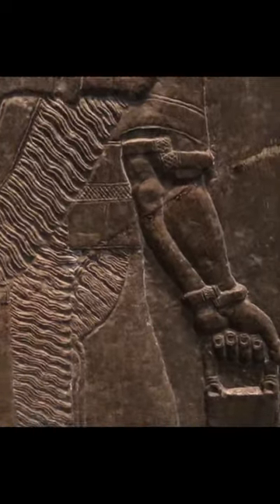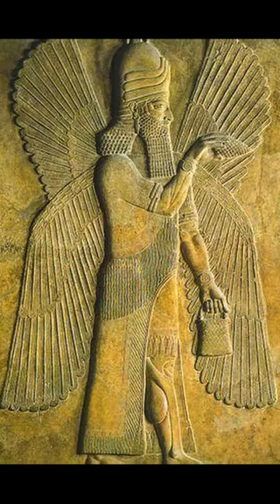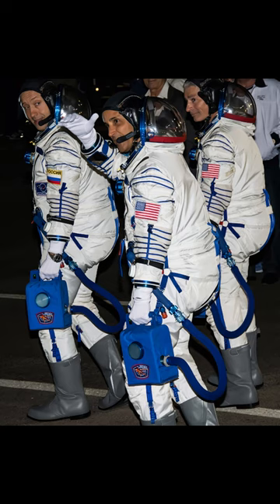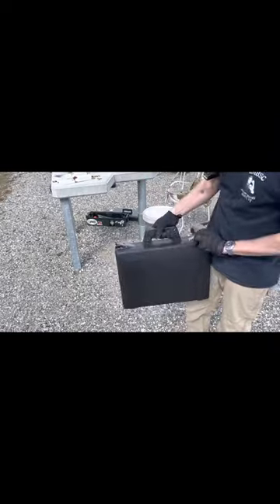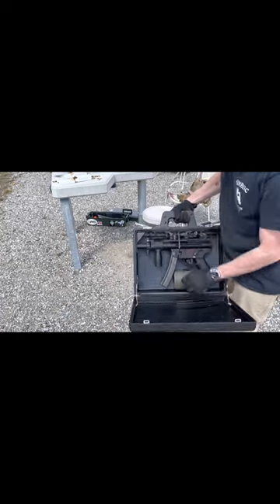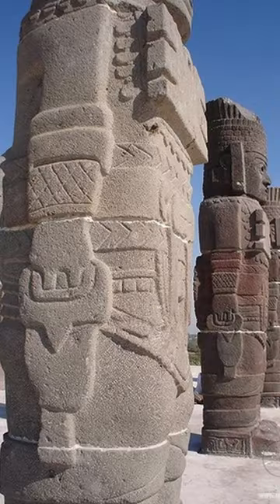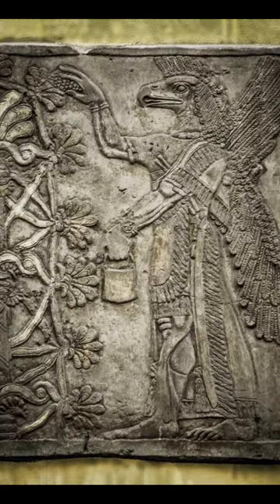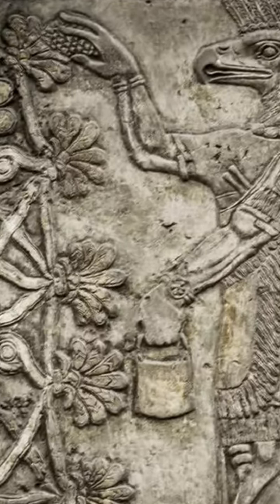Mysterious Handbags of the Gods